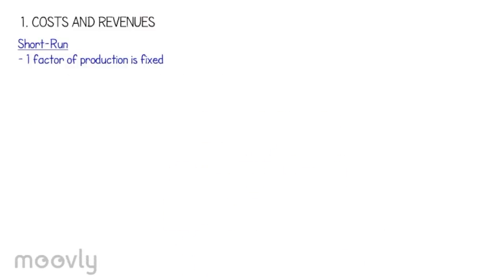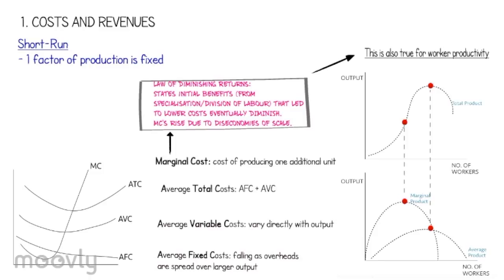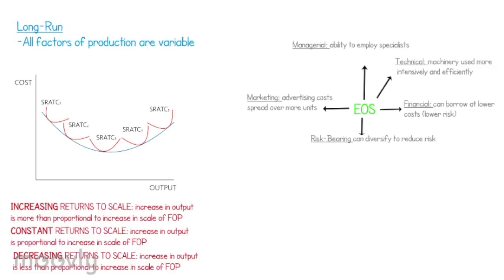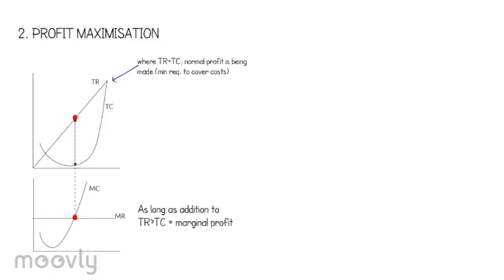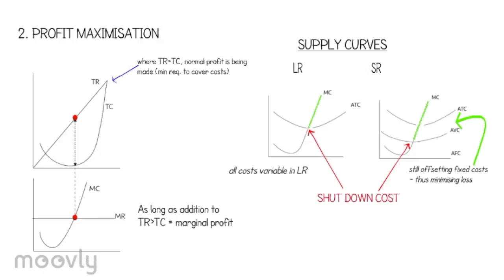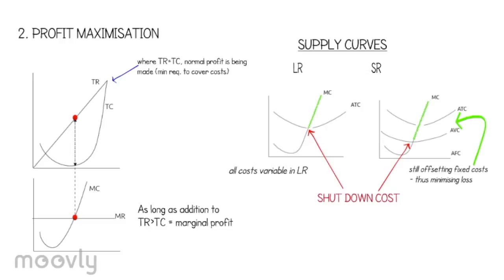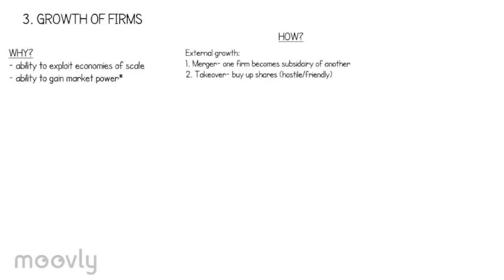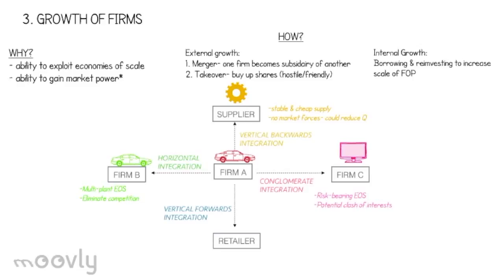MICROECONOMICS: COSTS, REVENUES, GROWTH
Summary of cost and production theory.
WHERE firms produce, WHY they produce their, HOW firms grow, WHAT may hinder firms growth.
This is 1/3 videos covering the entire A2 economics specification.